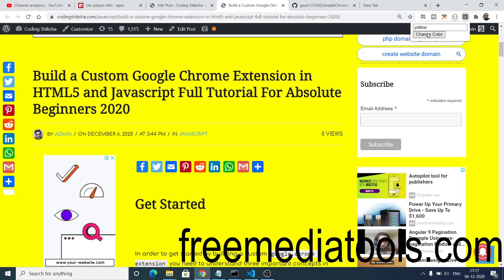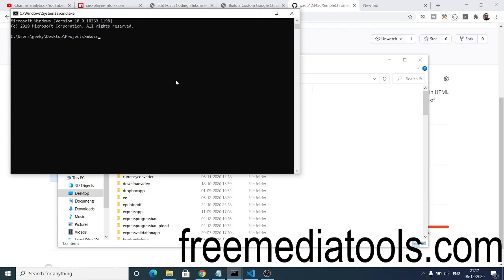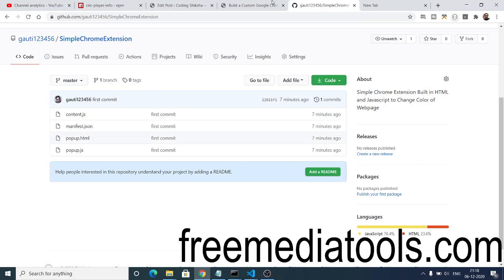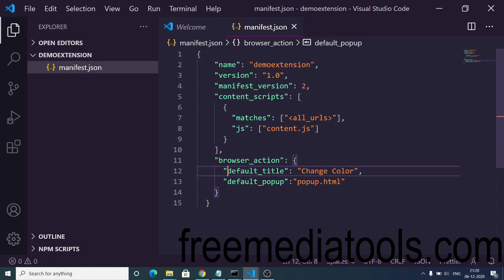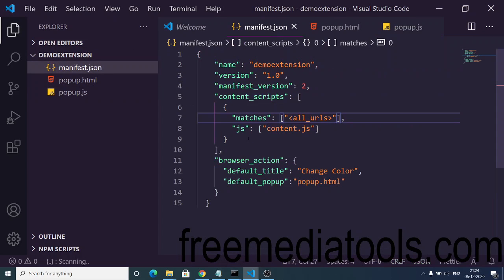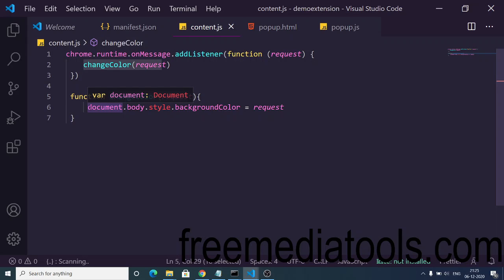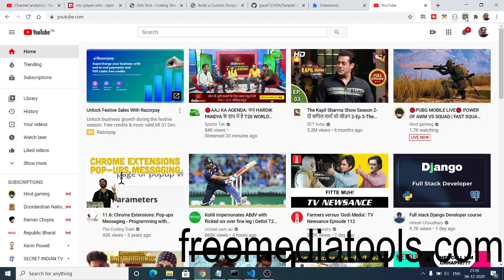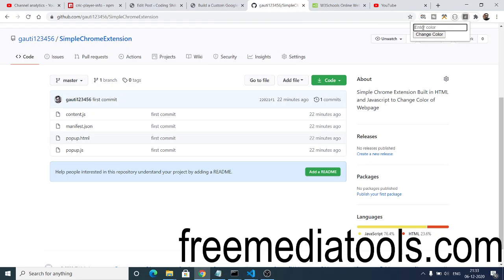Build a Custom Google Chrome Extension in HTML5 and Javascript Full Tutorial For Absolute Beginners